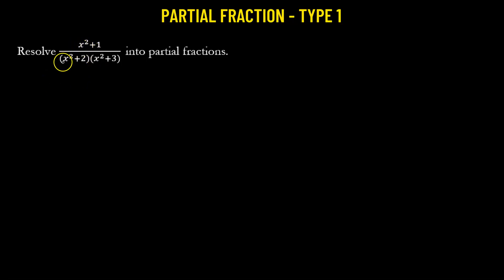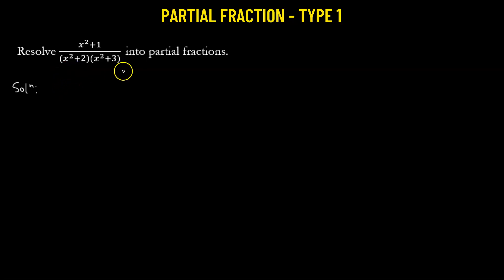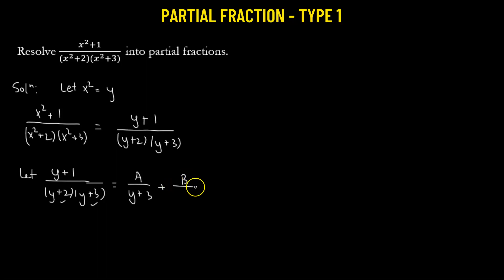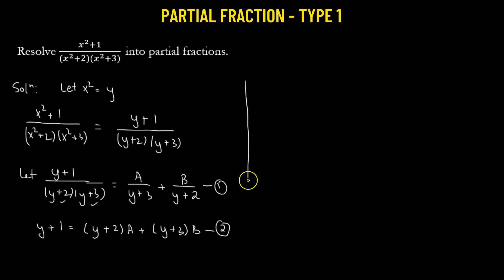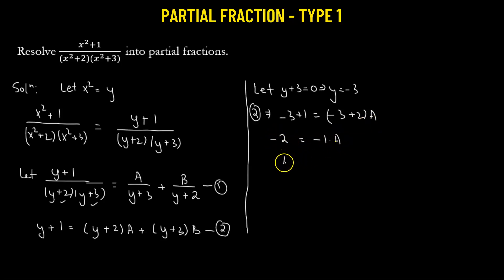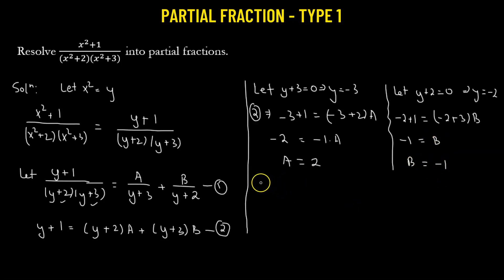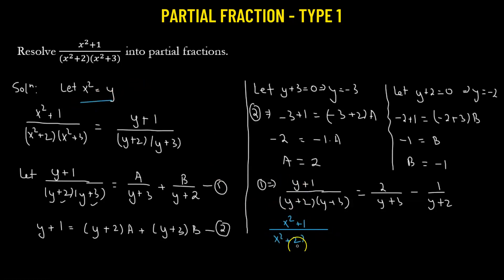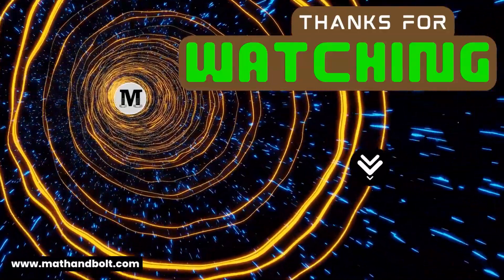1.17 | Partial Fractions | Resolving a Rational Function into Partial Fractions - Type 1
1.17 | Partial Fractions | Resolving a Rational Function into Partial Fractions - Type 1

Welcome to our problem walk-through video on partial fractions! In this comprehensive tutorial, we will delve into the concept of partial fractions and demonstrate how to obtain them from a given rational fraction with a denominator that can be expressed as the product of non-repeating linear factors. Whether you're a student tackling calculus, engineering, or any field that deals with complex mathematical expressions, this video is here to simplify the process for you.

Throughout this problem walk-through, we will focus on a specific type of rational fraction where the denominator can be factored into non-repeating linear factors. By understanding the steps involved and the underlying principles, you'll gain a solid foundation in partial fractions and be able to handle similar problems with confidence.

Our experienced instructor will guide you through the problem step by step, explaining each concept and providing clear examples. Starting from the given rational fraction, we will demonstrate how to identify the linear factors of the denominator and determine the partial fraction decomposition. You will learn how to express the rational fraction as a sum of simpler fractions with these partial fractions.

Along the way, we will address common challenges, such as dealing with repeated factors, handling coefficients, and simplifying the final expression. Our goal is to make this process intuitive and accessible, ensuring you can grasp the core principles of partial fractions effectively.

Whether you're preparing for exams, refreshing your math skills, or simply curious about this topic, this video is designed to be a valuable resource. By the end of this walk-through, you will have a solid grasp of how to obtain partial fractions from a rational fraction with non-repeating linear factors.

Don't miss this opportunity to enhance your understanding of partial fractions! Join us in this problem walk-through and empower yourself with the knowledge and skills to conquer similar problems in your academic or professional pursuits. Hit the play button and let's dive into the world of partial fractions together!

About